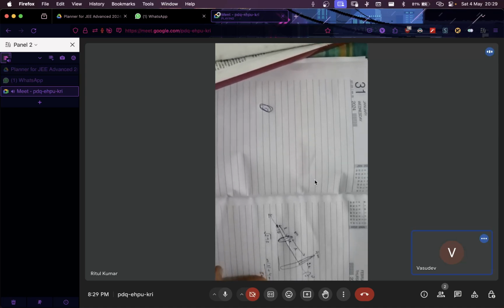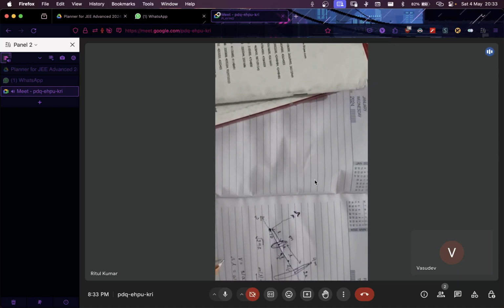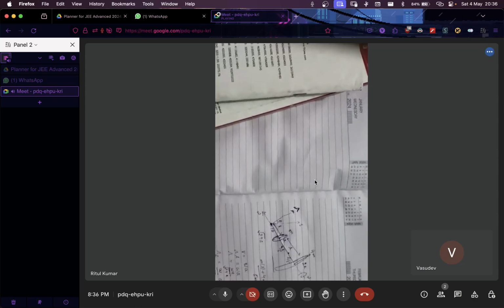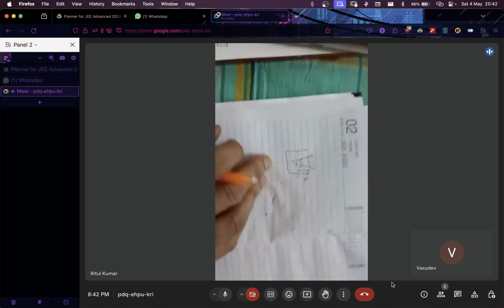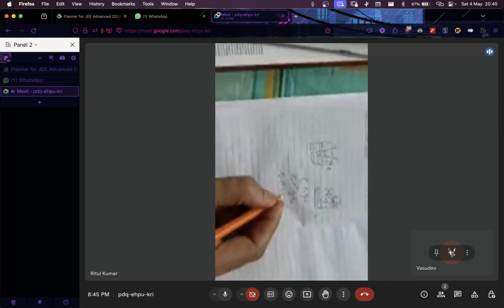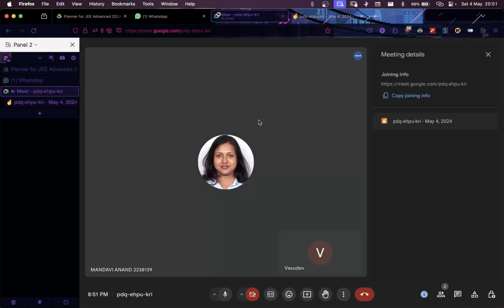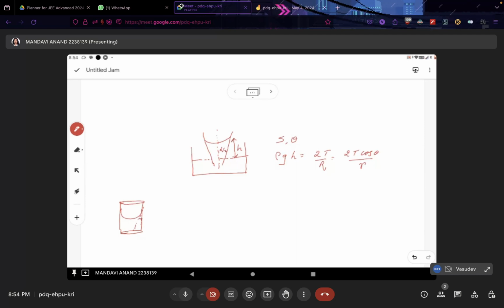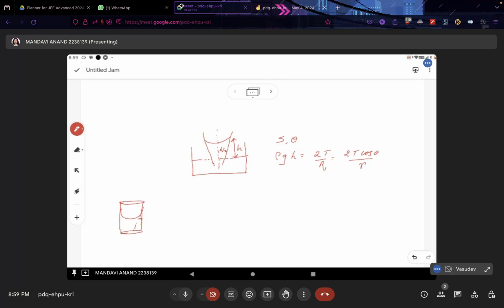IIT/Oly/AP Ivy et.al